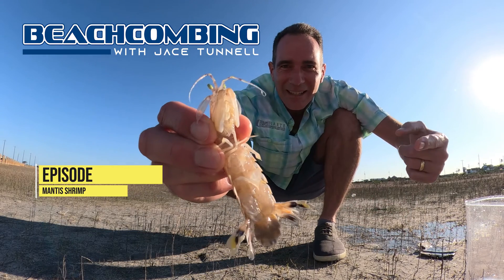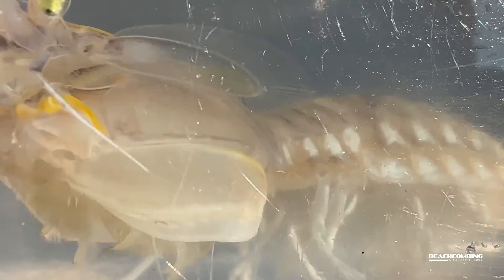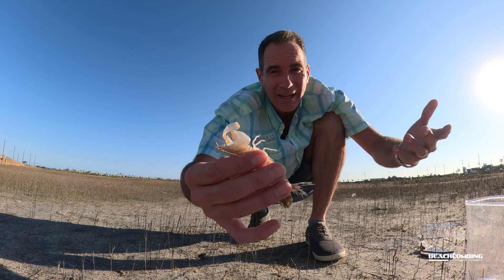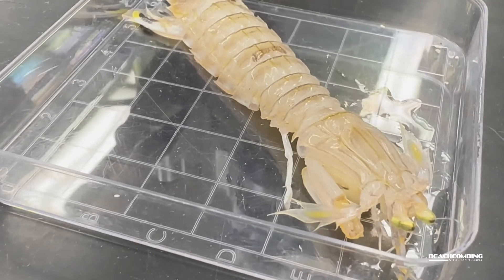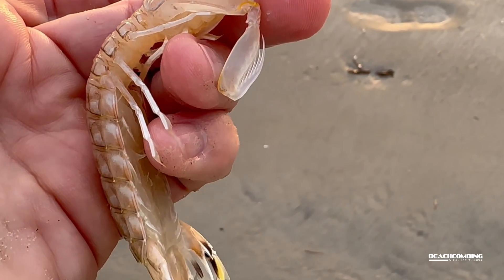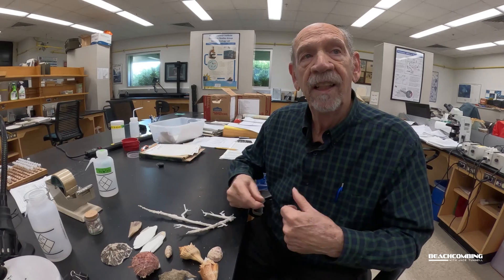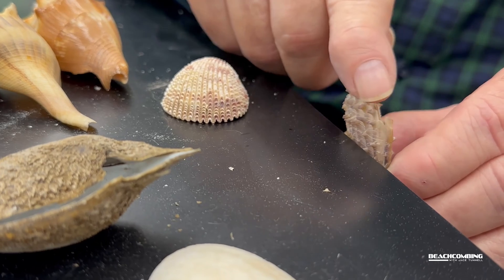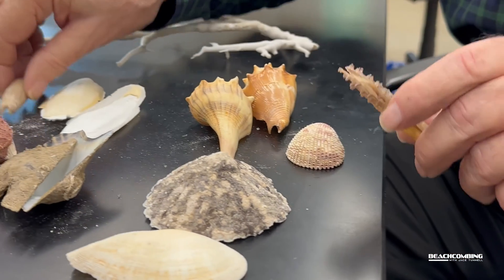Beachcombing - Mantis Shrimp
Ever seen a "thumb splitter" up close? Lots of different names for these crustaceans, including mantis shrimp, prawn killer, and sea lice. One of the most interesting animals we have in the Gulf of Mexico! Watch this episode of Beachcombing with Jace Tunnell and Dr. Paul Montagna to get the scoop on why you need to watch out for this "shrimp".

Want to learn more about Dr. Paul Montagna's work, visit his lab's webpage

Learn more about the Beachcombing series and the work being done at the Harte Research Institute for Gulf of Mexico Studies